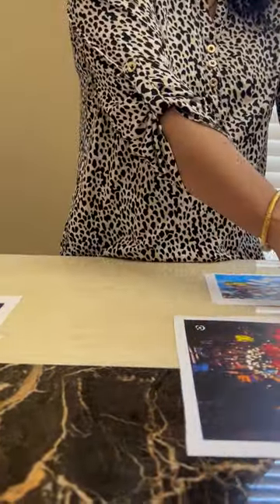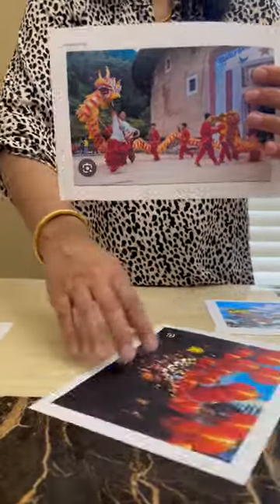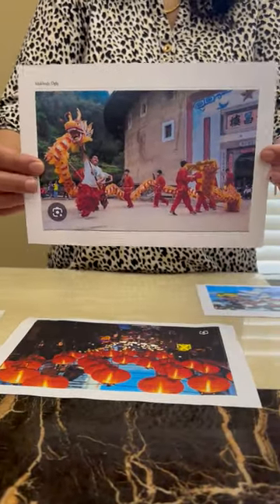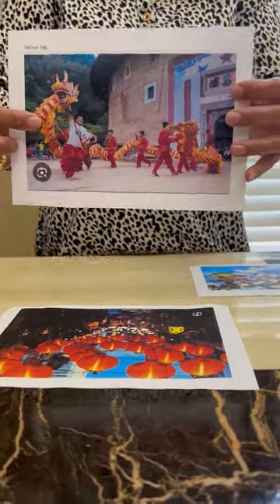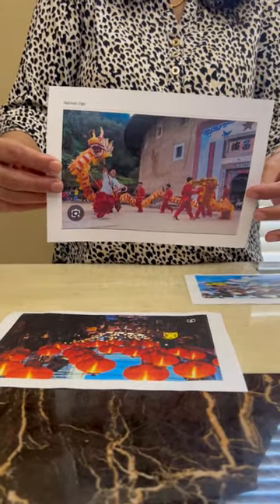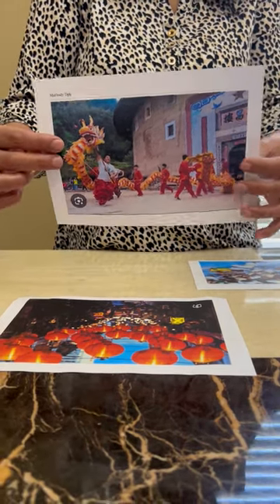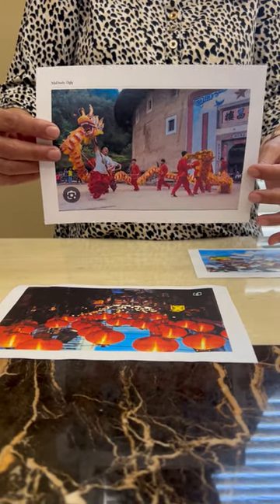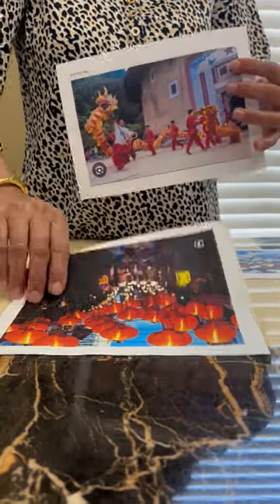Brar Harpreet Multiculturalism video